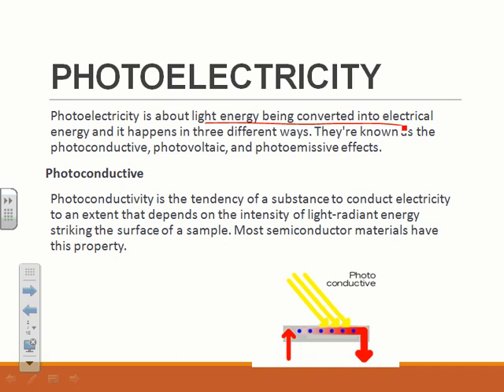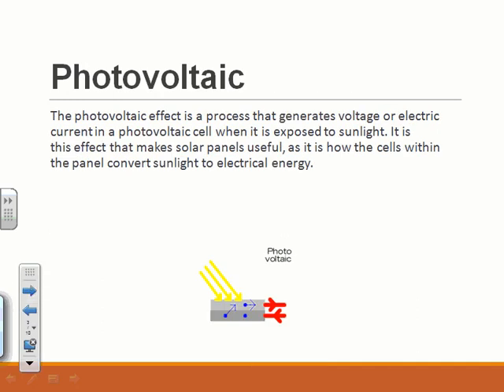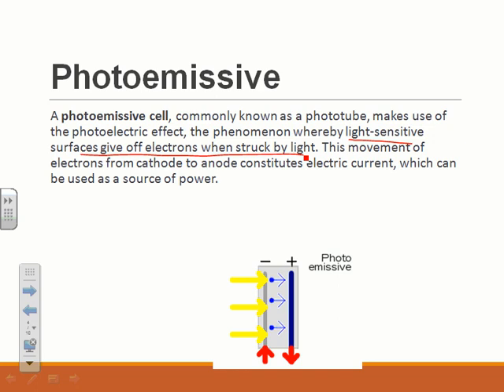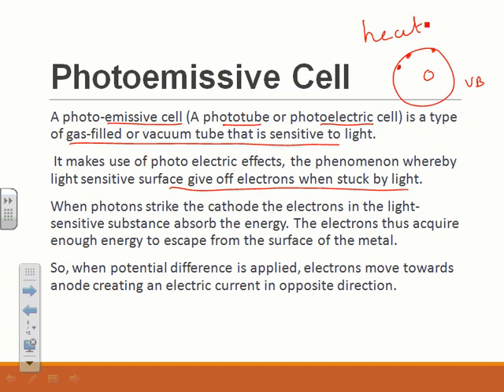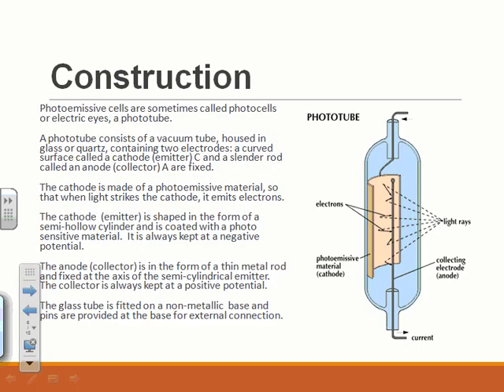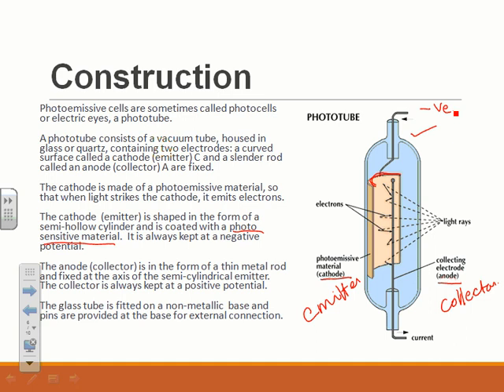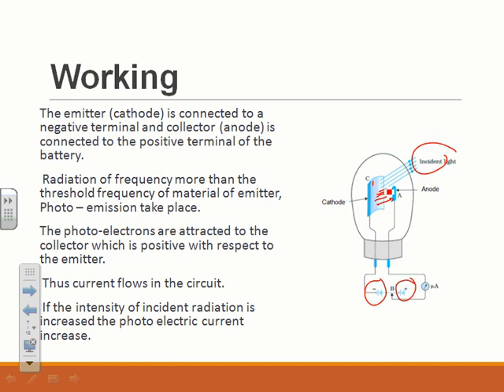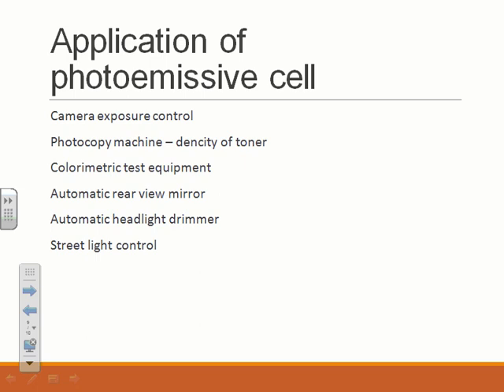Photoemissive cell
For 3rd sem BSc. Electronics/BCA/Computer Science students of Calicut University.